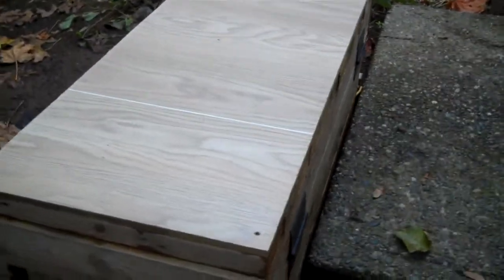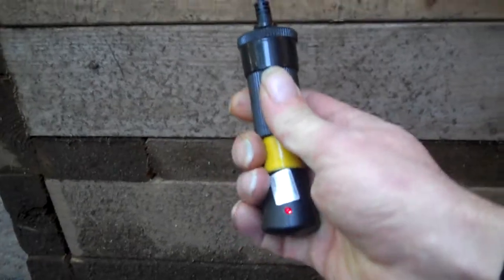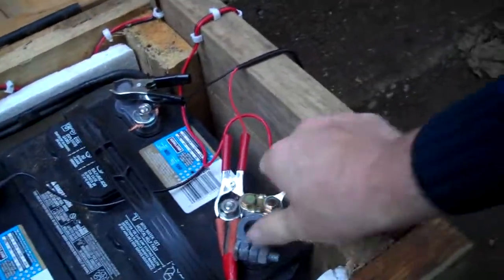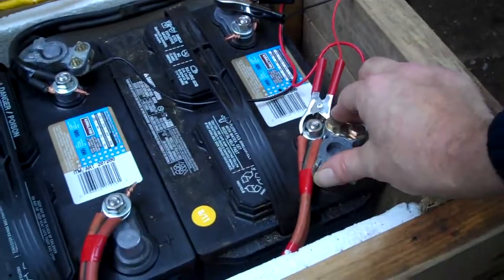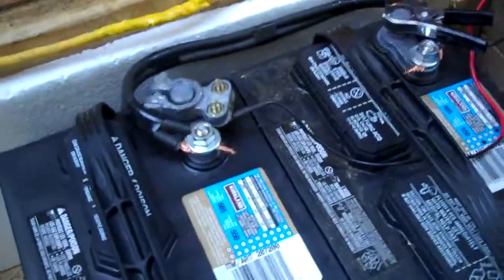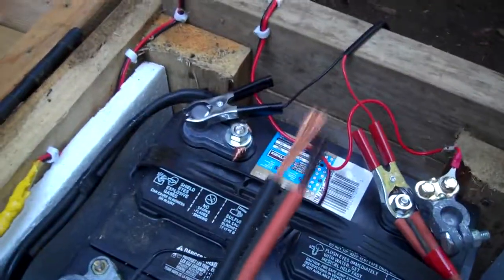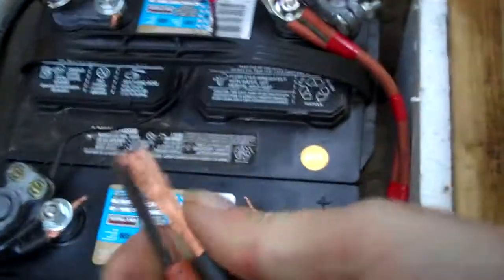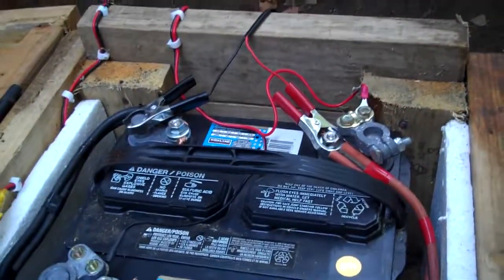battery addition2.MP4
an addition of another deep cycle battery and how i connected it in parallel to my  existing battery to increase total amp hour capacity